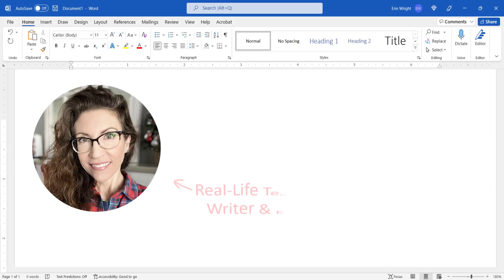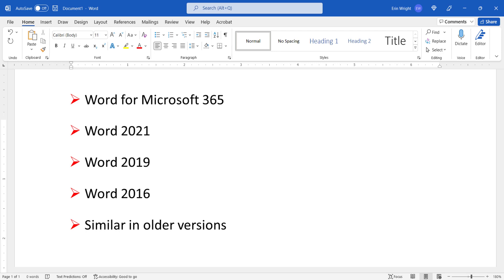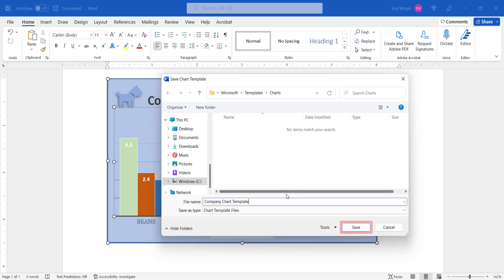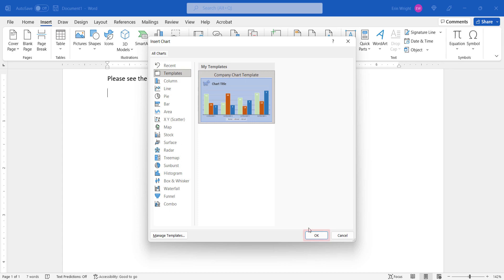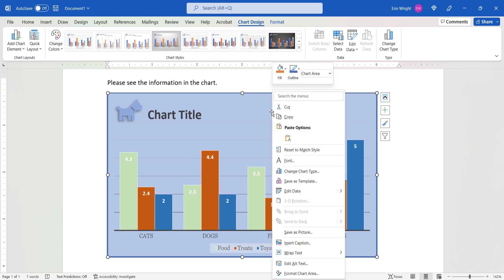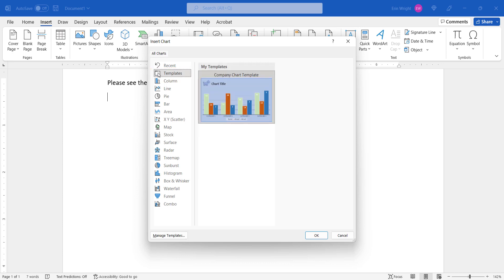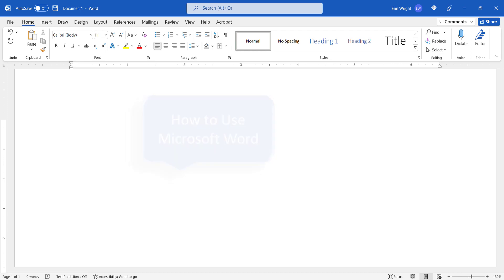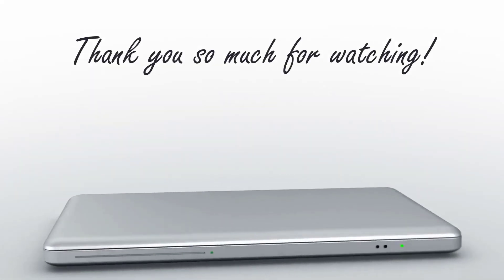How to Save Charts as Templates in Microsoft Word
Learn how to save charts as templates in Microsoft Word. Plus, learn how to use and delete custom chart templates.

This tutorial applies to all of Word's prebuilt charts, figures, and graphs: Column, Pie, Bar, Line, Area, Surface, Histogram, X Y (Scatter), Radar, Box & Whisker, Map, Treemap, Waterfall, Stock, Sunburst, Funnel, and Combo.

These steps apply to Word for Microsoft 365, Word 2021, Word 2019, and Word 2016. The steps will be similar for older versions of the software (Word 2013 and Word 2010).

Chapters:
00:00 Introduction
01:08 How to Save Charts as Custom Templates
01:36 How to Use Custom Chart Templates
02:48 How to Delete Custom Chart Templates